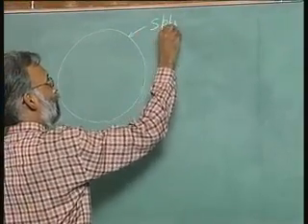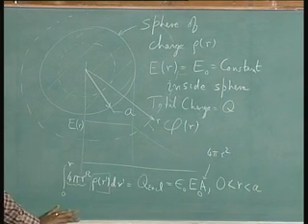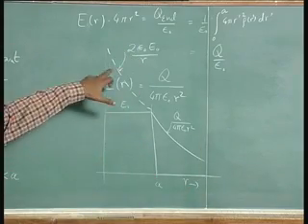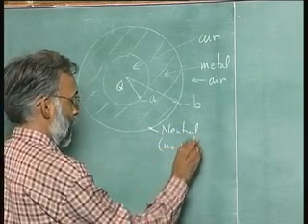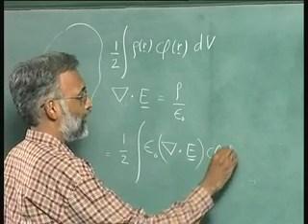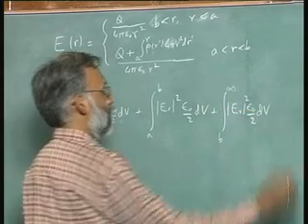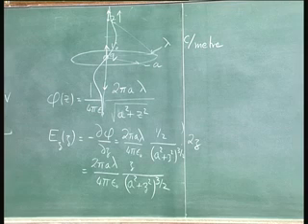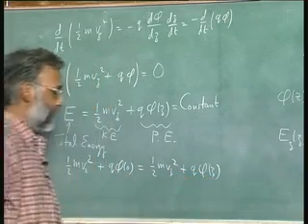Lecture-10-Example Problems in Eletro Statics